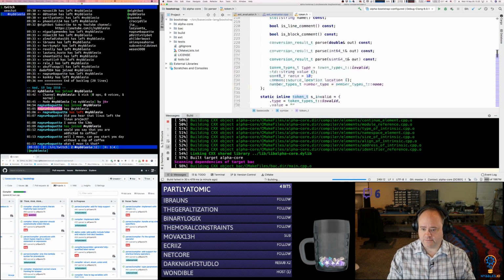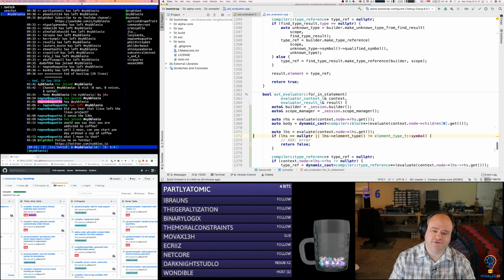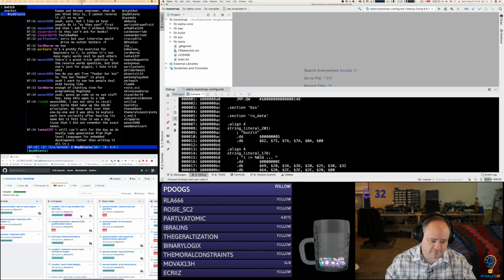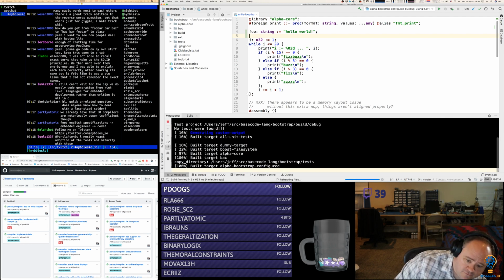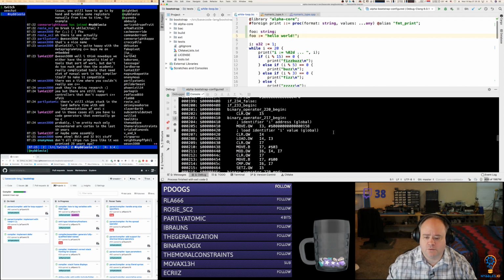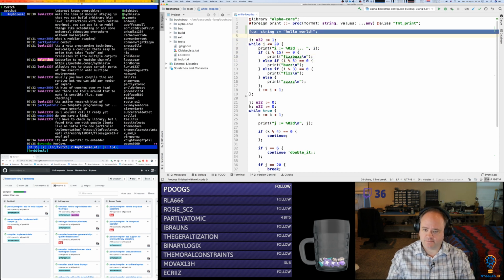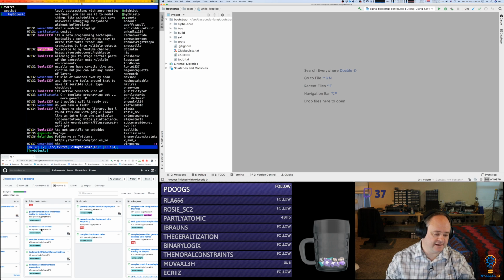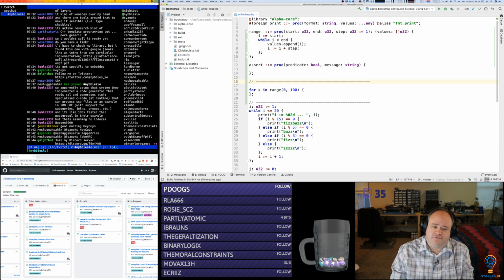[Basecode] emit type_info structs